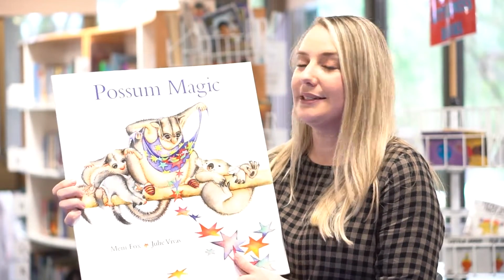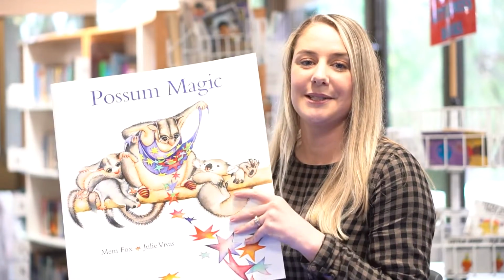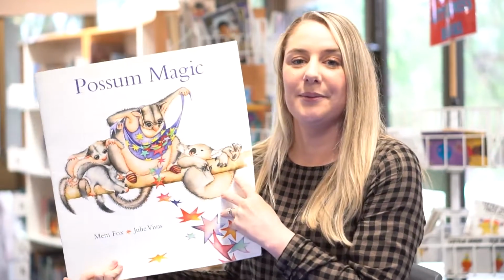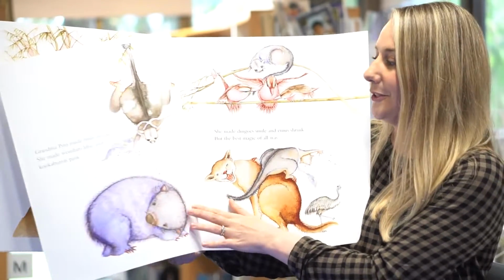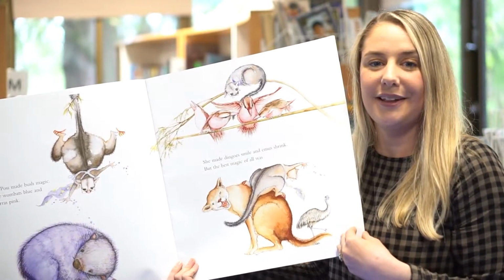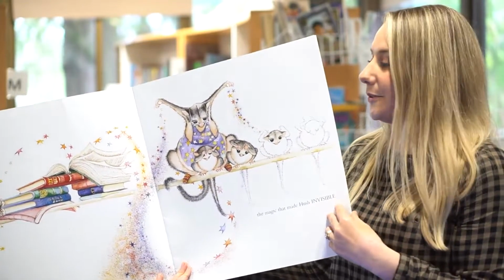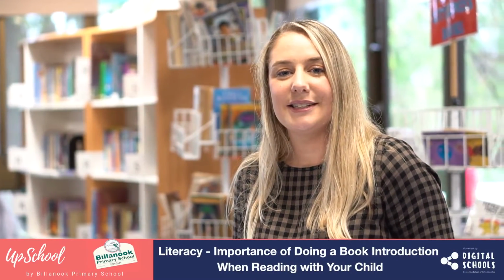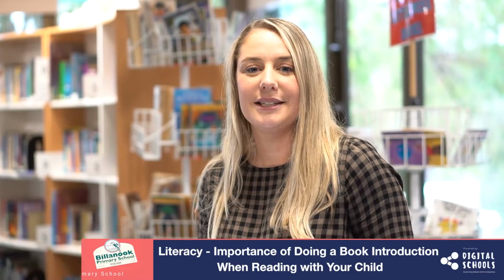Literacy - Importance of doing a book introduction when reading with your child